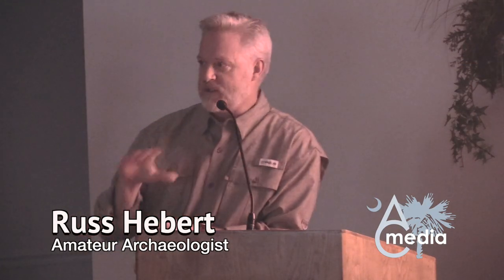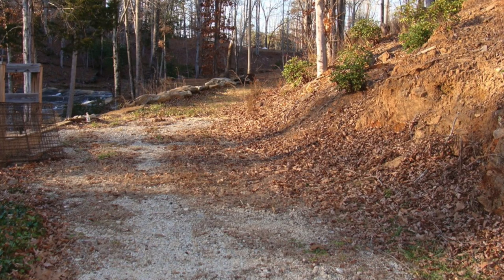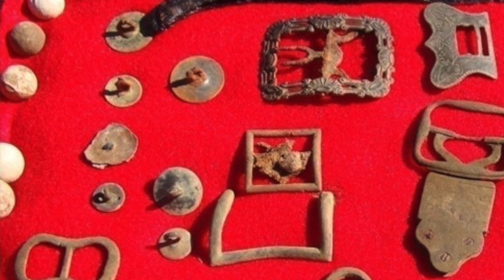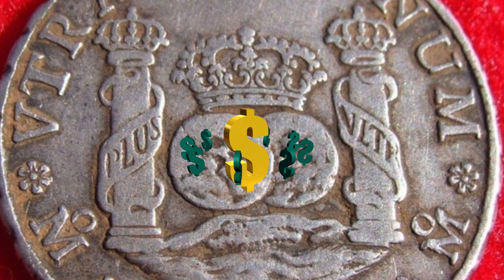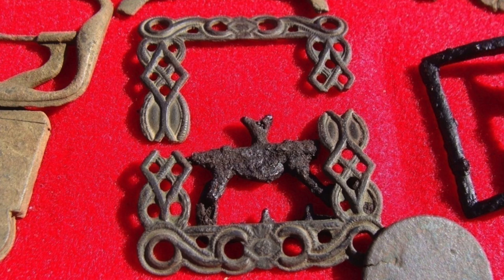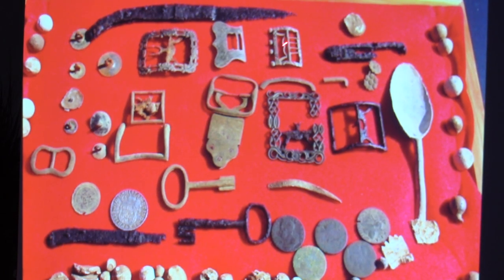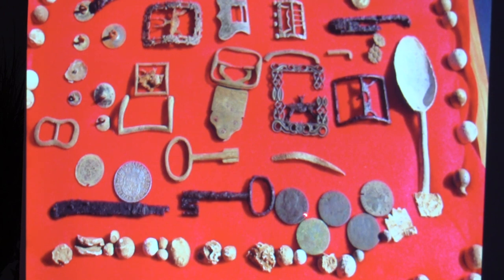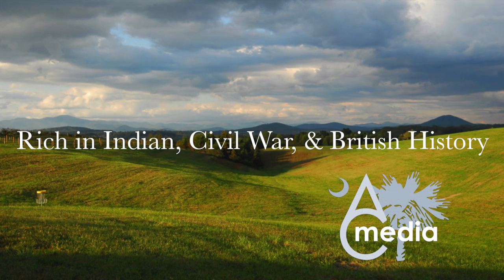Historic British Artifact Findings in Upstate S.C.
Amateur Archaeologist Russ Hebert presents his remarkable, historical findings from the Upstate of South Carolina with artifacts that may be linked to British colonized military camps.